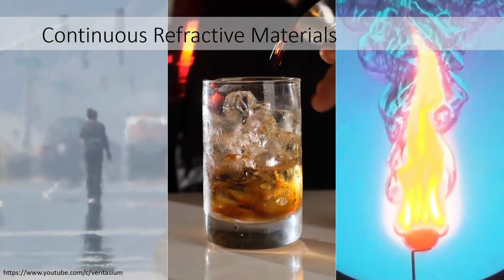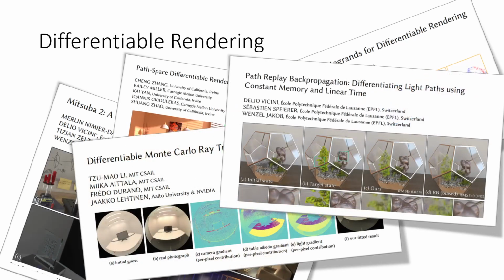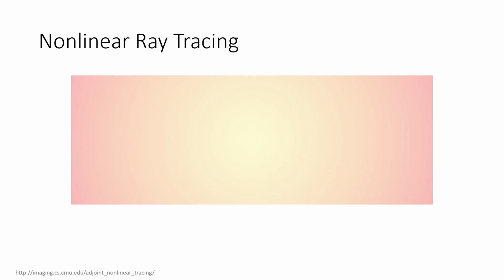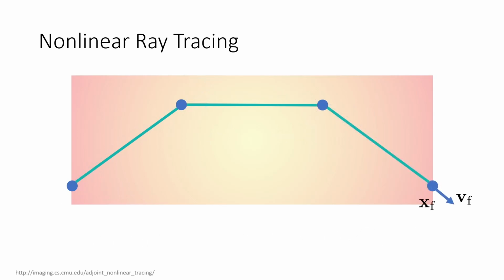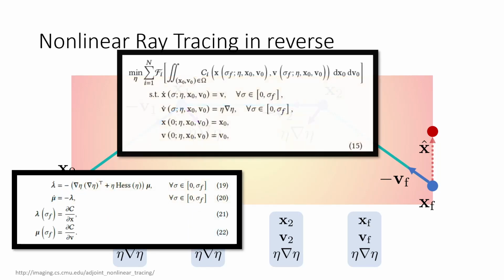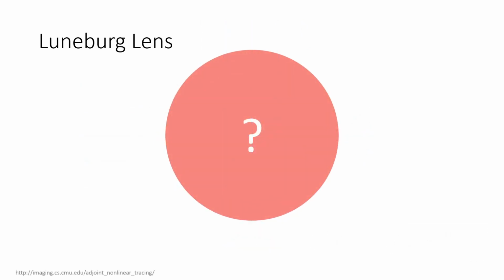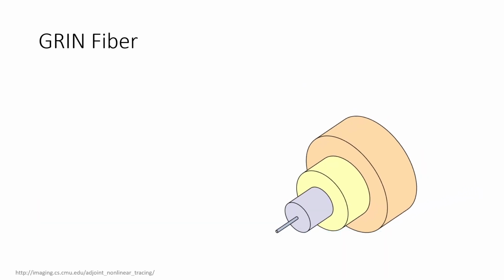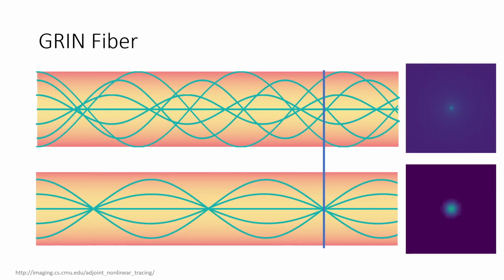Adjoint Nonlinear Ray Tracing [SIGGRAPH 2022]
Authors: Arjun Teh, Matthew O'Toole, Ioannis Gkioulekas